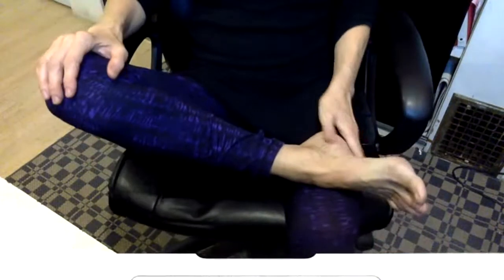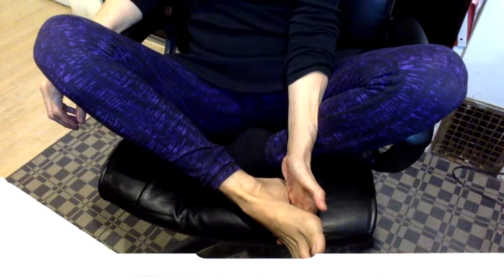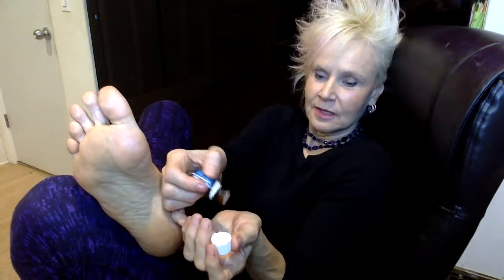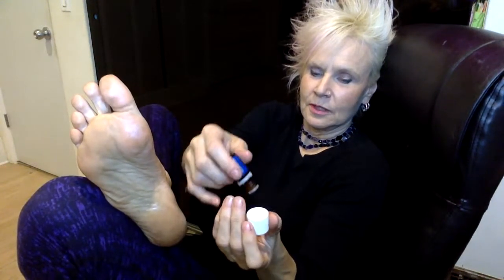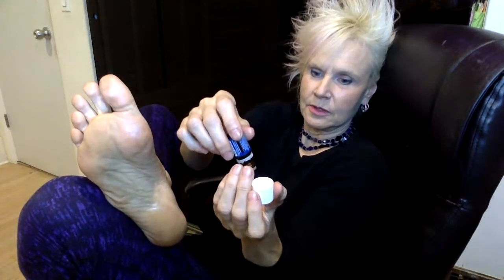Raindrop Technique Self Care Using the Vitaflex Technique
Dr. Chris, a Los Angeles Chiropractor and aspiring Silver Leader with Young Living, shows you how to use the essential oils in the Raindrop Technique Collection to do your own self care using the Vita Flex Points on your feet.

CLICK: BUY (set up a new account)
SEARCH FOR: Raindrop Technique Kit

MAKE SURE TO SIGN UP WITH LOYALTY REWARDS (LR) TO EARN 10 POINTS TO REDEEM FOR FREE PRODUCTS!

MAKE SURE MY REFERRAL NUMBER 3461616 is written in the box.  ADD IT if it is not there - otherwise Young Living will assign you to a random member!  You want to be part of my team, right?!

GO HERE TO GET YOUR USA PREMIUM STARTER KIT (PSK) AT WHOLESALE PRICE (its the best way to get started!).  There are different links for different diffusers.

Click "Become a Member" (or "sign in"  and then click "Create An Account" to choose your country)
Search "Starter Kits" if you want a "Starter Bundle"

IF YOU DO NOT WANT A STARTER KIT, GO HERE TO ORDER!

I derive great pleasure out of helping people use Young Living Essential Oils and EO infused non toxic products in their journey to live above the wellness line.

YOUNG LIVING'S PREMIUM STARTER KIT (USA) INCLUDES:
12-5 ml bottles of Young Living's most popular Essential Oils:
* Lavender
* Frankincense
* Valor
* Stress Away
* Peace & Calming
* Thieves Vitality
* Digize Vitality
* Citrus Fresh
* Panaway
* Raven
* Lemon Vitality
* Peppermint Vitality

as well as:
*Thieves Spray
*Thieves Waterless Hand Sanitizer
* 2 packets of NingXia Red
* A aromatherapy diffuser of your choice!
* A lifetime wholesale account (you only must spend the approximate equivalent of $50 US per year!)

The cost of the USA PSK starts at $165 plus tax and shipping.    MAKE SURE TO SIGN UP WITH LOYALTY REWARDS (LR) TO EARN 10 POINTS TO REDEEM FOR FREE PRODUCTS!

Other countries may vary in price, but will be comparable to the USA Price..
Young Living is worldwide, so I have helped people in many countries get started with Young Living's Starter Kit- just be aware that the essential oils and the other contents may vary with your country.  For example,
NZ & AUSTRALIA PSK contains Purification and R.C instead of Citrus Fresh & Raven and and Europe Starter Kits contain Copaiba & Orange!

The information here and in the video do not constitute as medical advice.  Please consult with your health care provider if you have health issues, are taking medications, or if your health problems persist.  Essential Oils are extremely concentrated and should be used only in small amounts and diluted with carrier oil if applying to the skin.  Take care when using with children and pets as some essential oils may be contraindicated.

Dr. Chris also has another health related YouTube Channel you may be interested in, Dr. Christine Anderson Chiropractor.